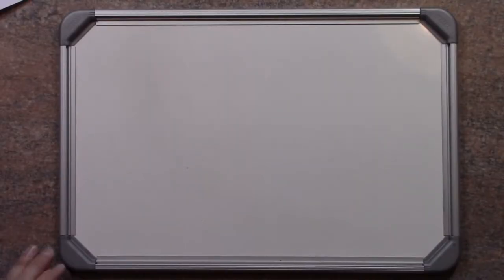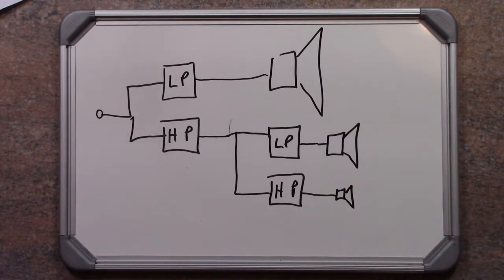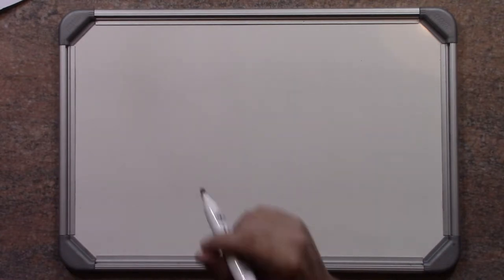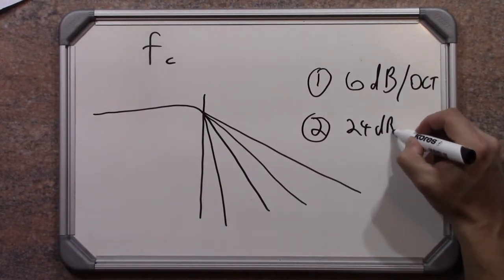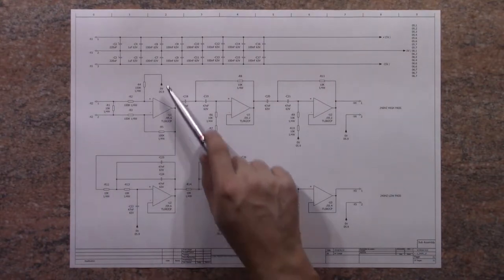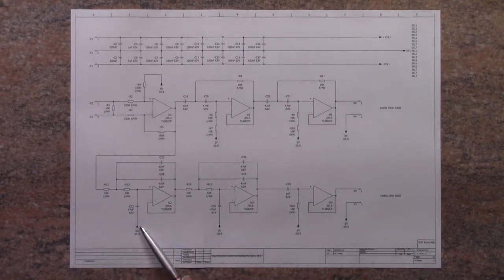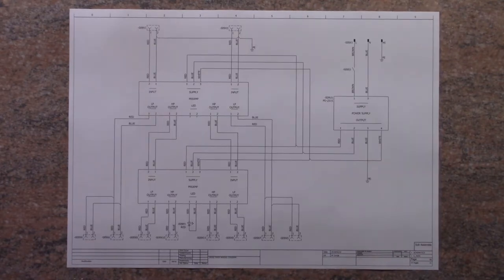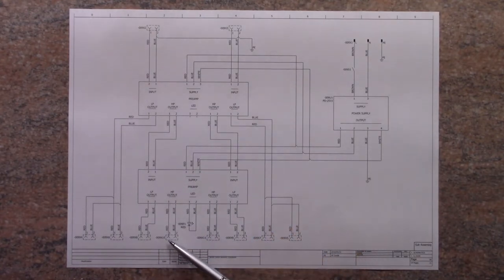The Ultimate Stereo System - Episode 6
The Ultimate Stereo System - The Crossover.

In this series I'm building a 3 way stereo sound system. The system consists of two 10 inch sub-woofers, one 6 inch mid-range and one 1.5 inch tweeter per speaker. Each speaker is driven by a 50W amplifier. The system uses a active crossover in front of the amplifier to ensure a flat frequency response.

All electronic boards are designed by me and I explain how they work. I also explain how to wire the electronic assemblies.

The series will help someone interested in building their own DIY amplifier and DIY speakers.

Since there are so many websites out there that explains the operation of the electronics, I've concentrated more on the building of the amplifier and speakers than the design of the circuits.

where you'll find an tremendous amount of trustworthy information on all audio related products.

The speakers are bought out from Rockford Fosgate and the specific models are as follows:

Tweeters: PP4-T
Midrange: PPS4-6
Sub-woofers: P1S4-10

and I will send them to you.

Since all professional YouTube presenters add this section, I will do it too. The footage was shot using a Cannon Legria HFR76. More information on this camera can be found at: